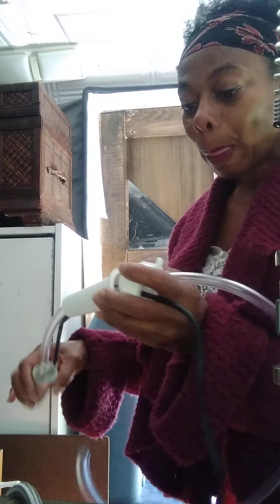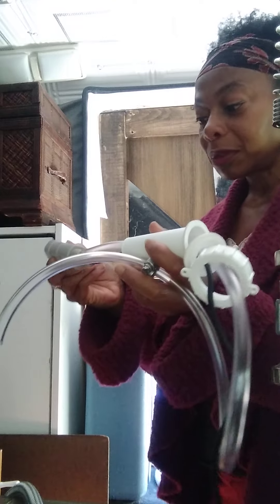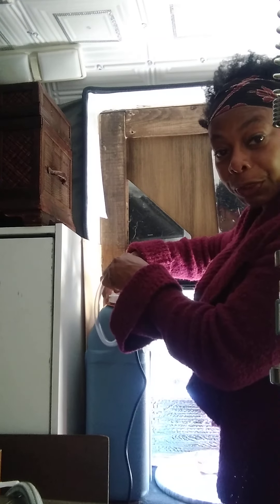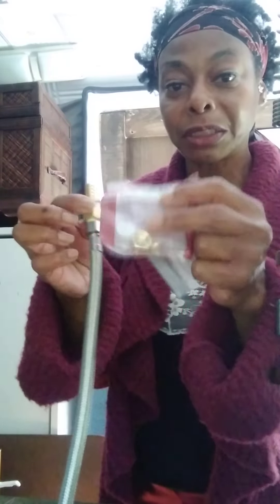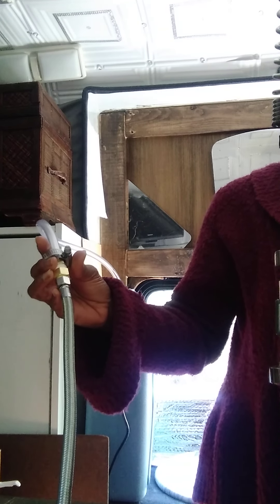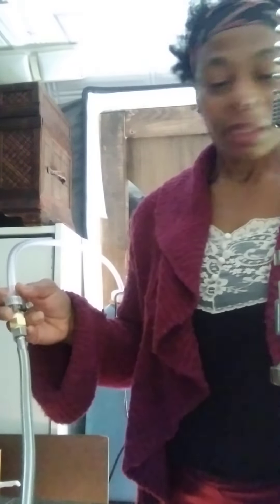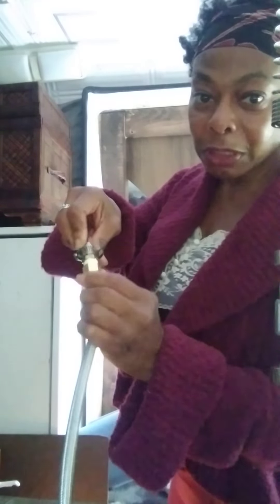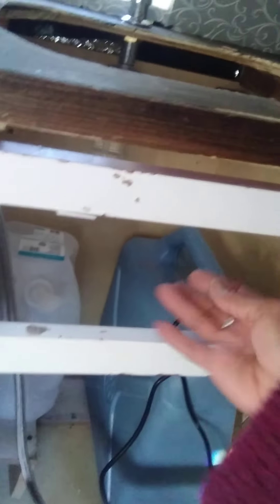How I put together my water pump for my van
How, where ,and what I used for my water system